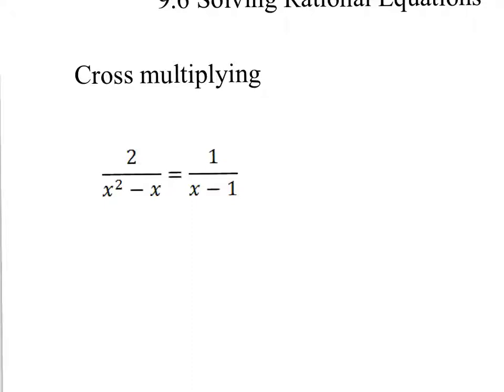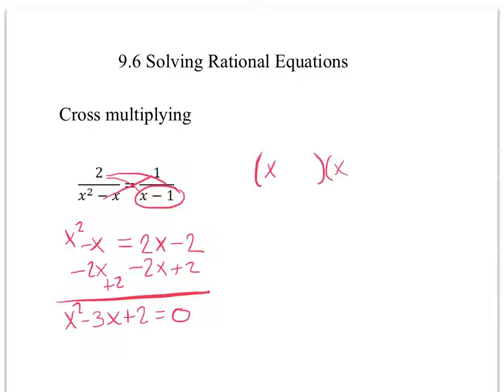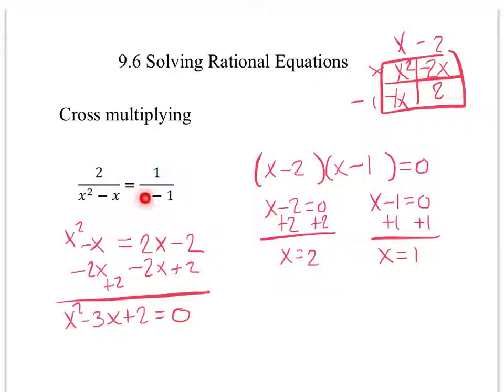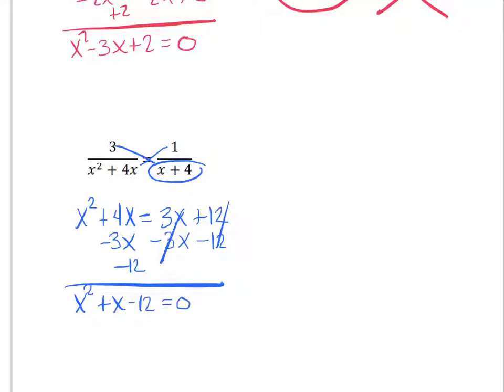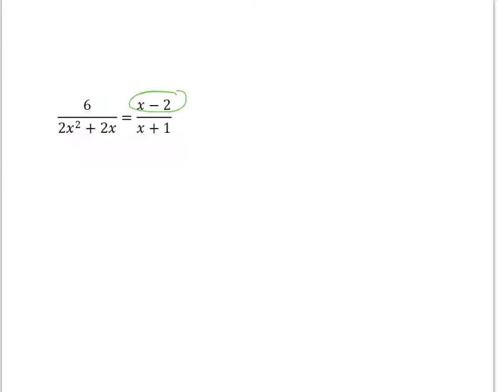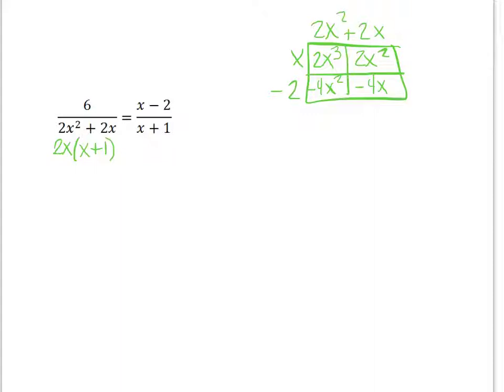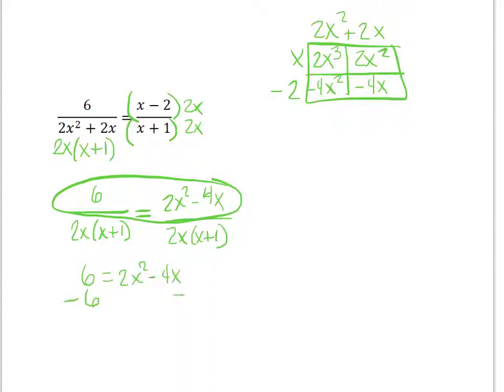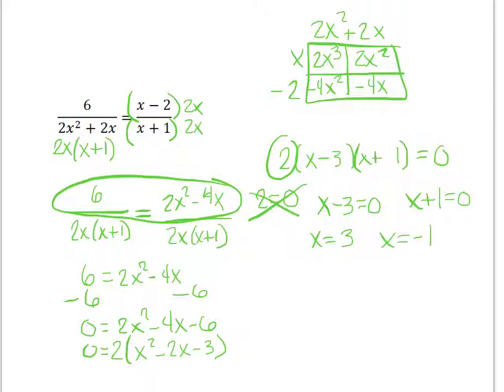11.4 Solving by Cross multiplying